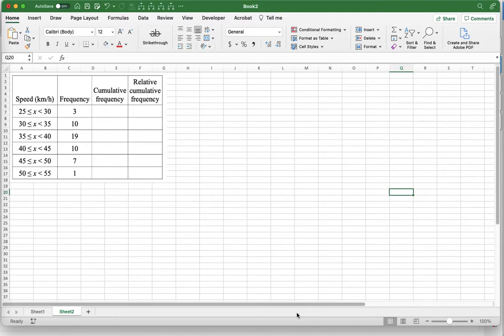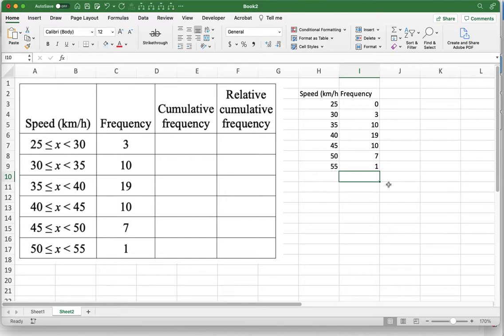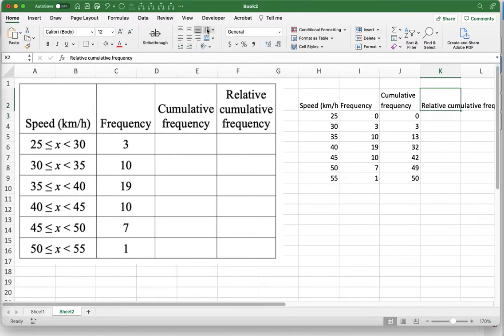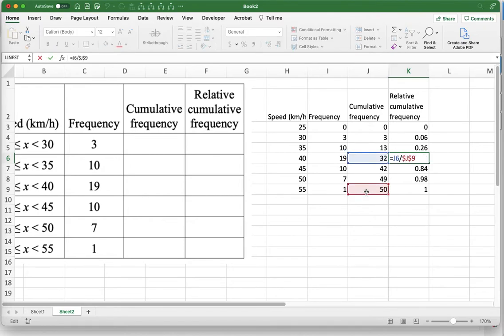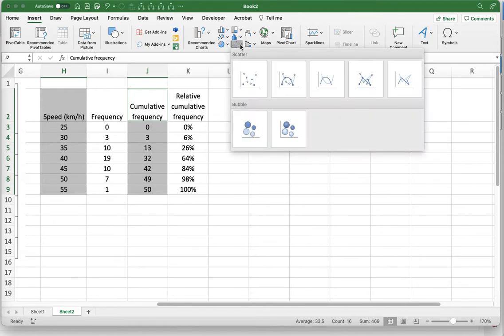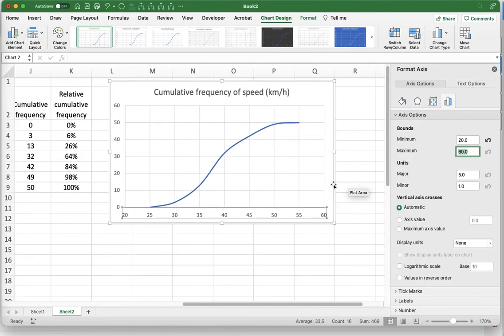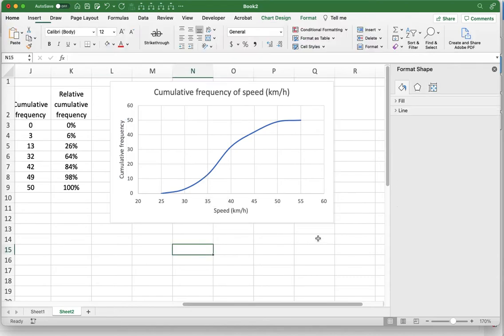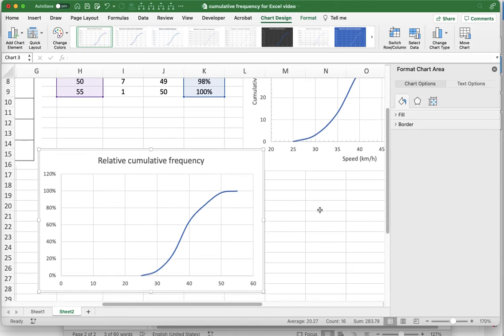Cumulative frequency graph in Excel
How to construct a simple cumulative frequency curve in Excel given a frequency distribution